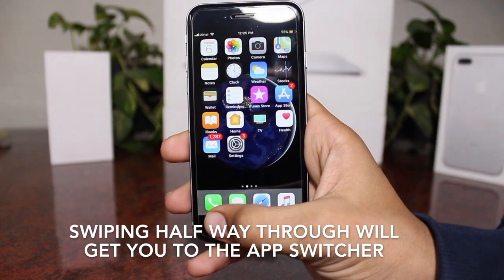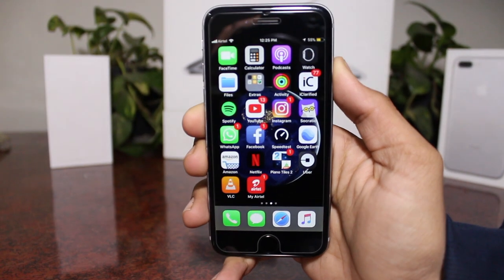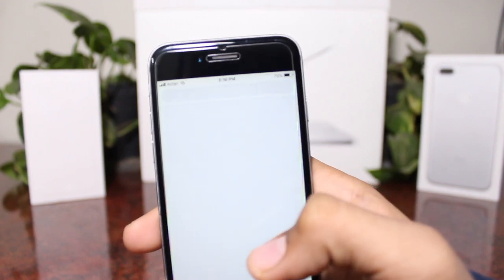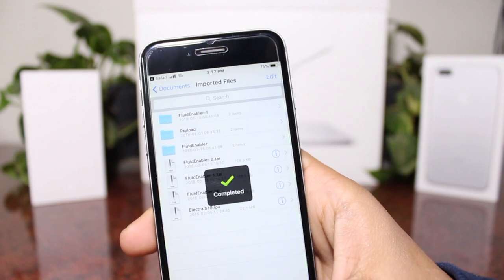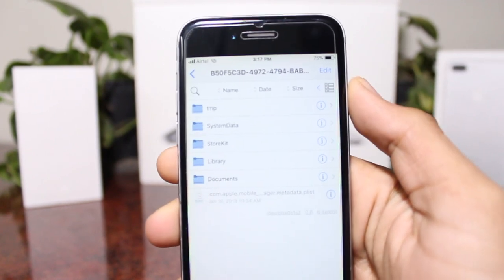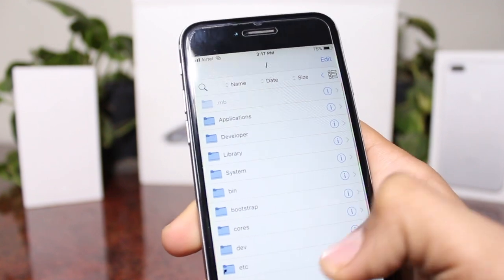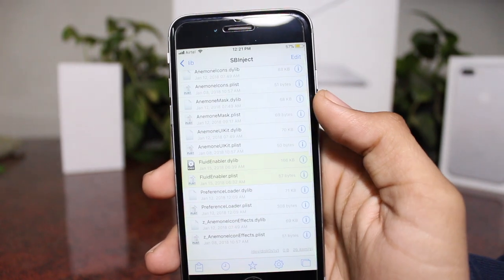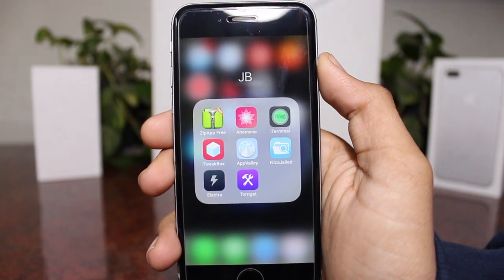How to get iPhone X features on older iPhones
Hello guys , I make videos to help you about your problems.

More jailbreak videos coming.